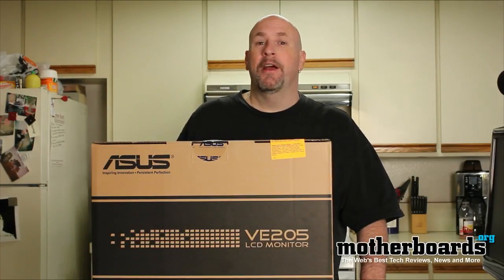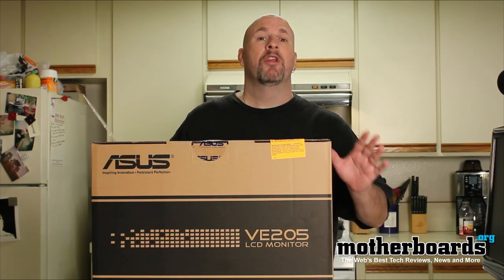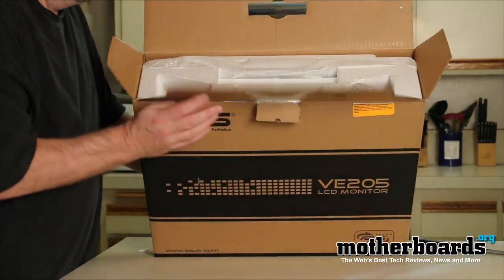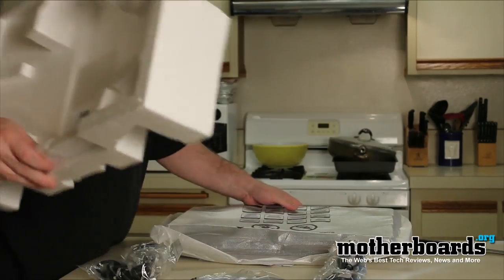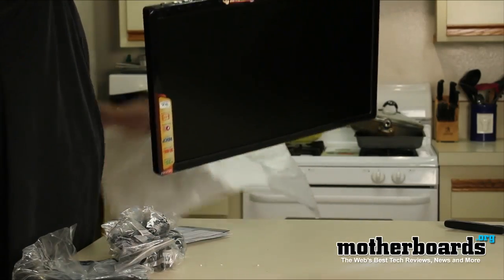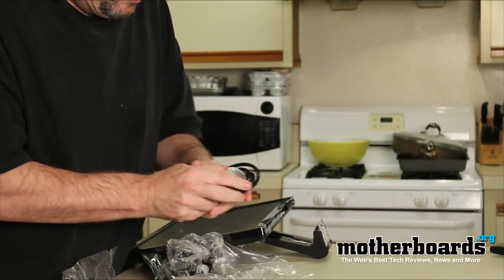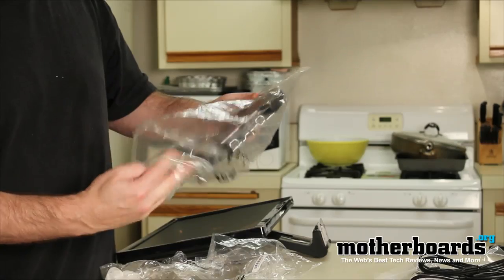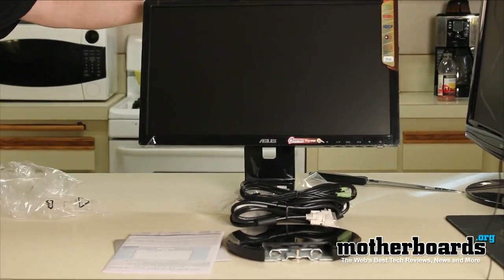ASUS VE205T 20" LCD Monitor Unboxing